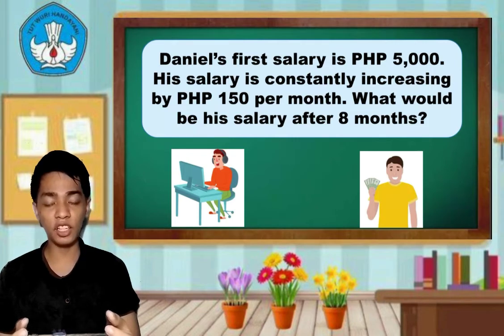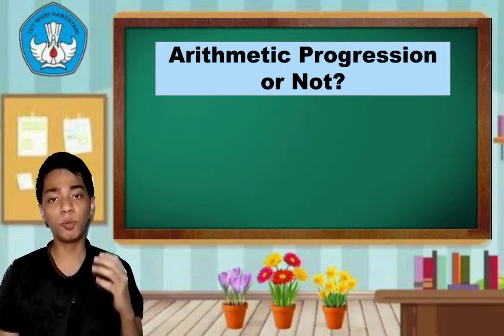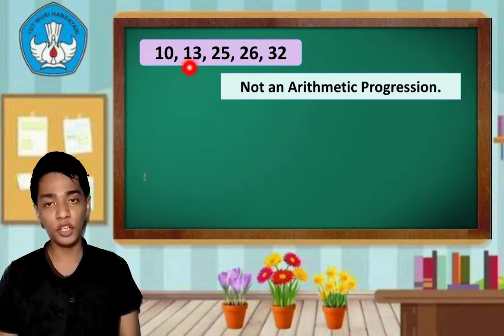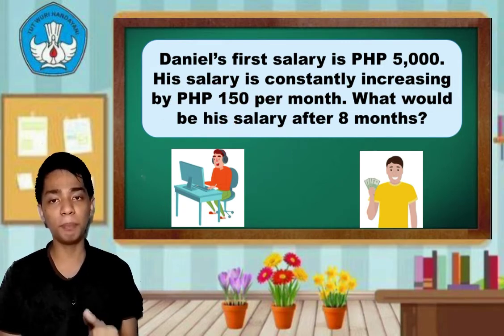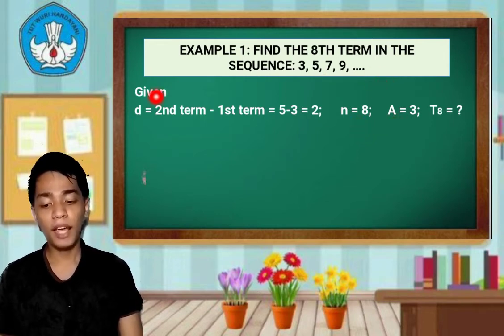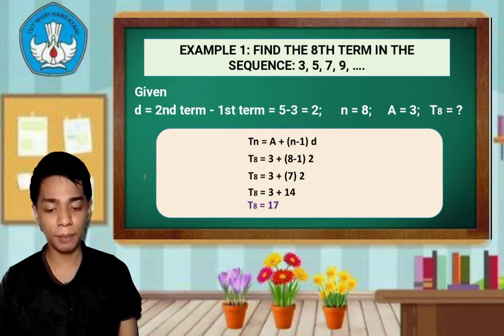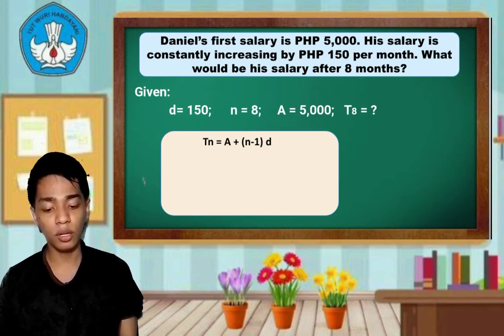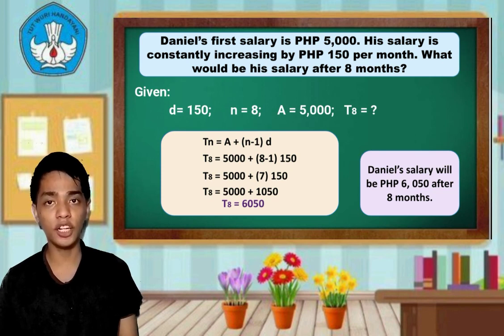Arithmetic Progression (Arithmetic Sequence) | Finding the nth term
Arithmetic Sequence or Arithmetic Progression

This video is intended for the partial fulfillment of the requirement for the subject Quantitative Techniques.